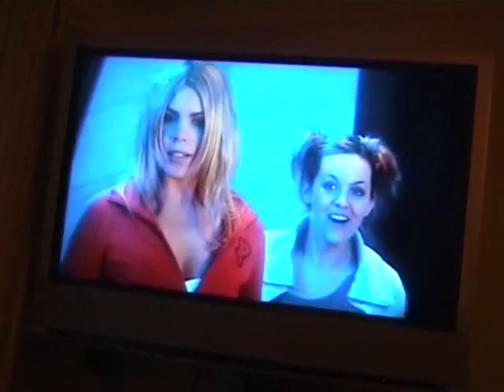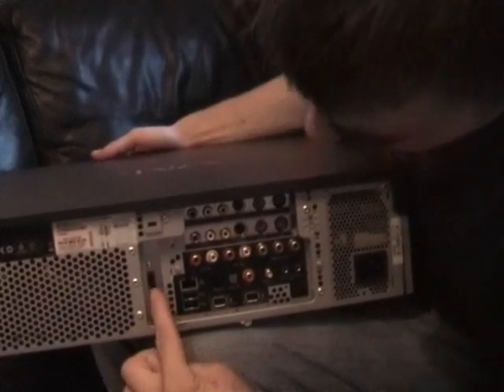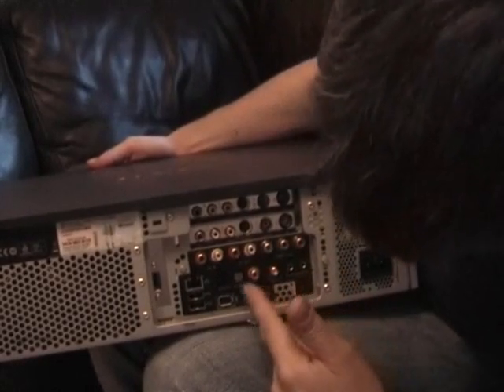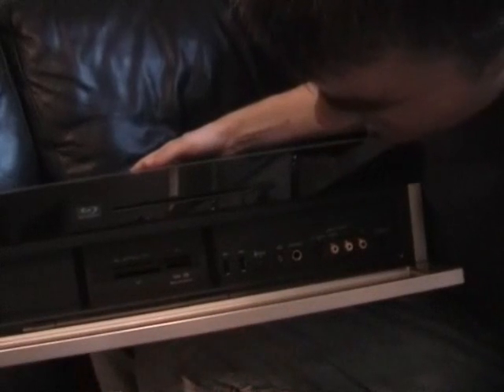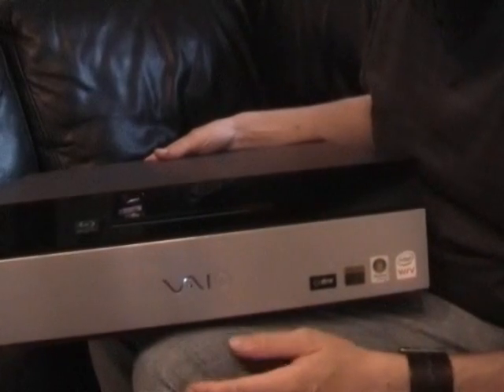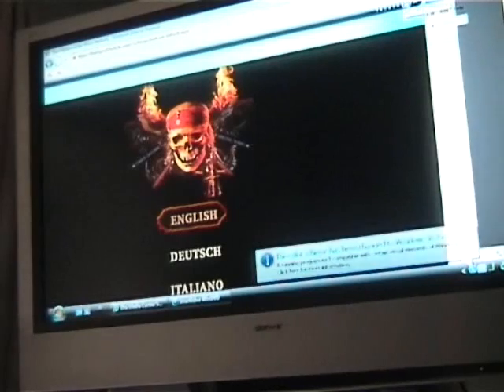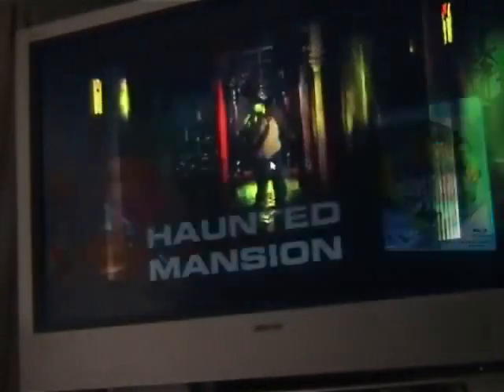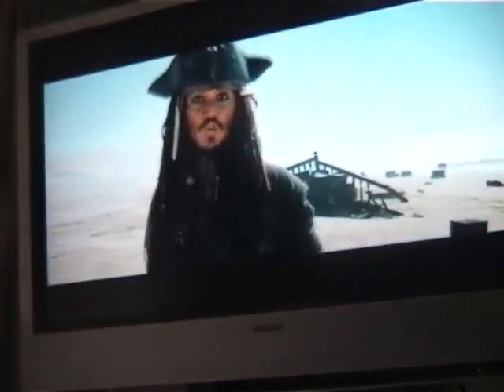The Digital Lifestyle Video Show #6 - Sony XL301 (Part 2)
Part 2 of my look at Sony's Bluray Media Center PC